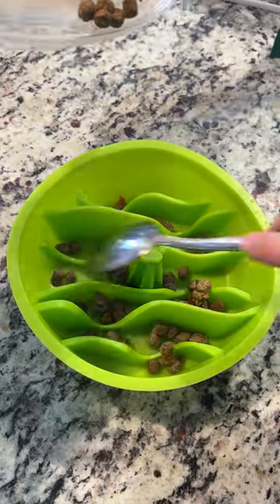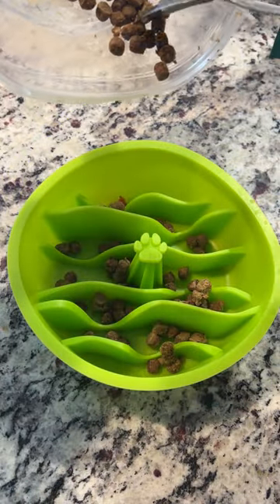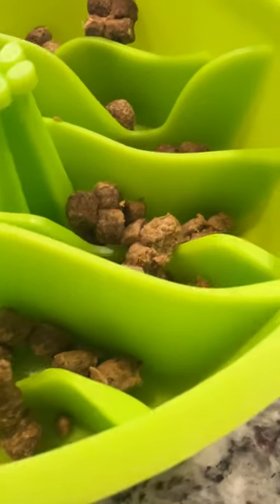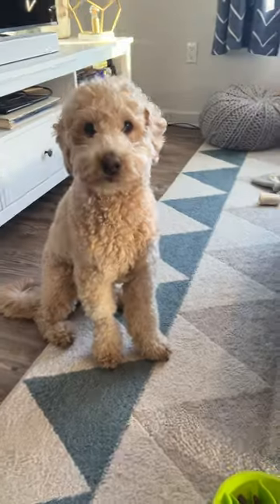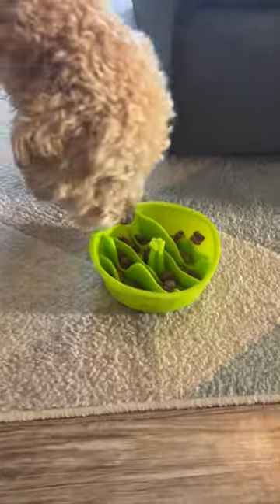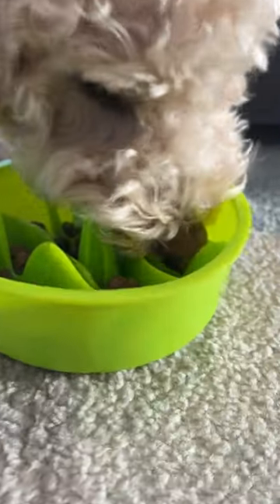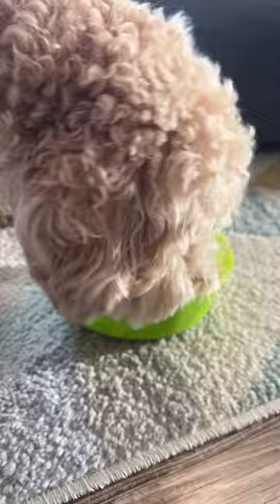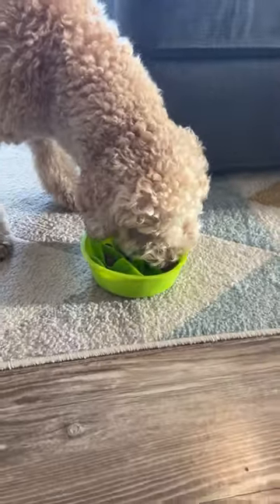Slow Feeder Bowl and Insert (2 IN 1)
LINKS